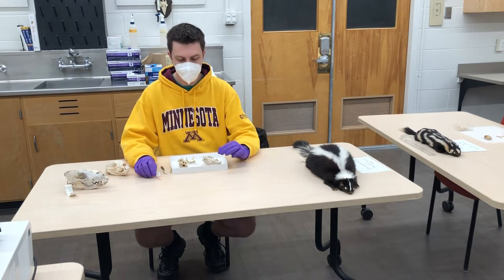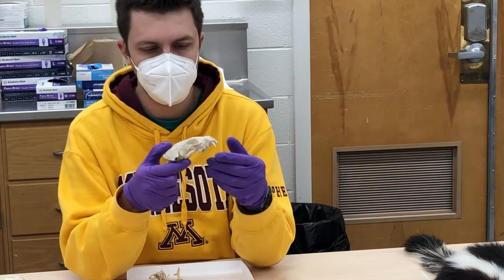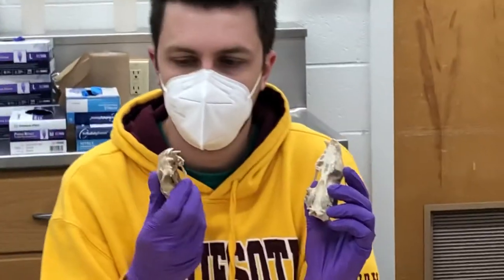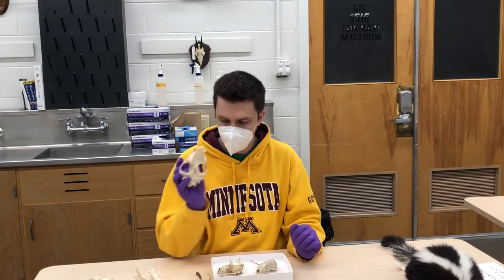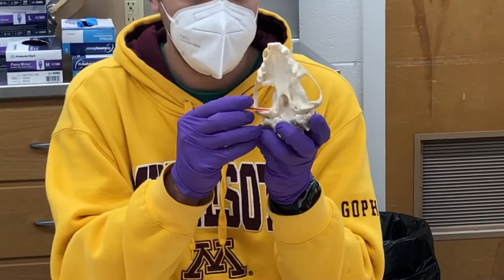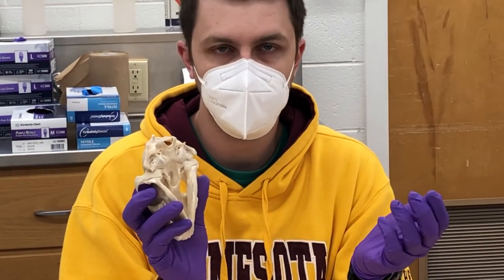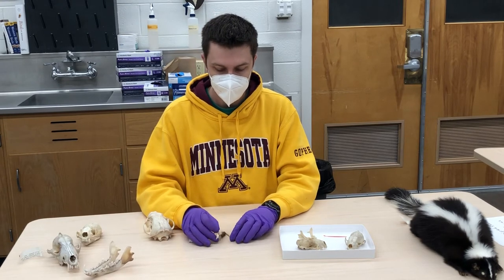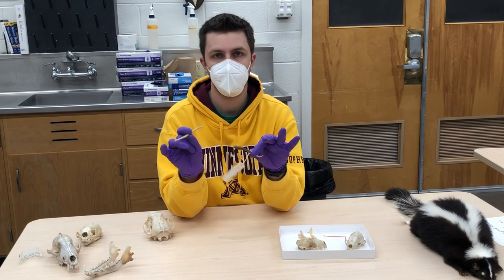Comparing Mustelidae & Mephitidae